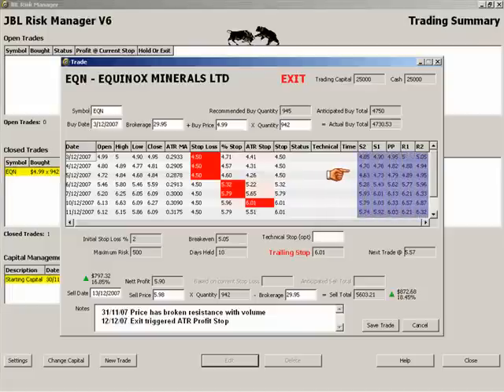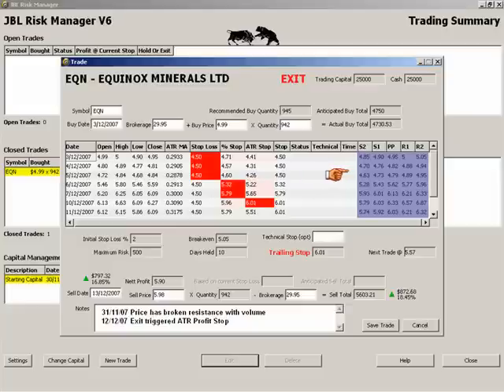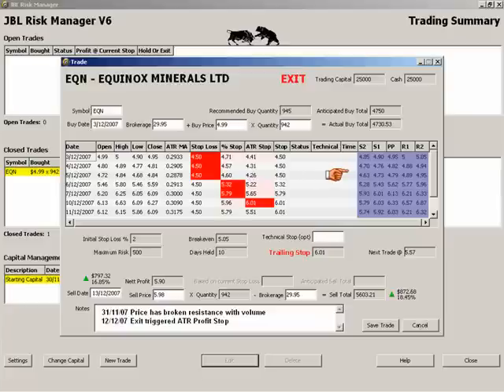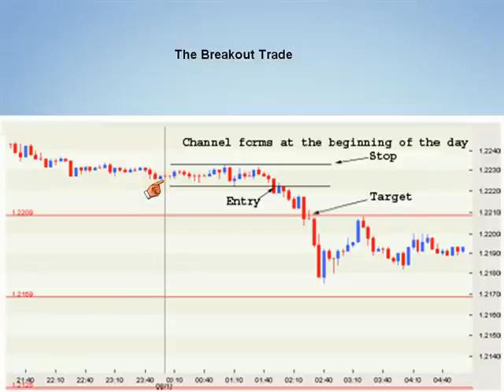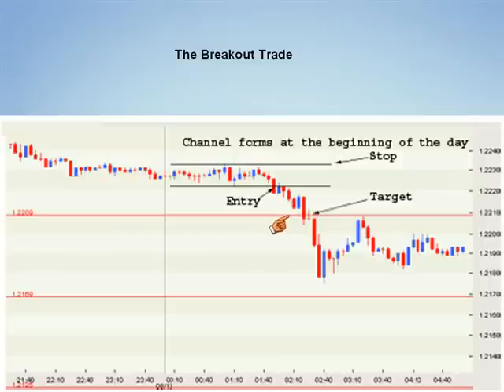Pivot Points for Intra Day Trading made simple!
Intra Day trading strategy as was used by Floor Traders. Pivot Point levels are used by Institutional and Experienced traders. A nice simple way to determine market sentiment during the day. One of many features calculated automatically in JBL Risk Manager - Money Risk Management trading software for traders and investors. Short Selling now available in trial. Included: Multiple Portfolios, Stock Split Adjustments, preset Brokerage fees including % and provision to select either short or medium term trading or long term investing. 14 day FREE evaluation now available.